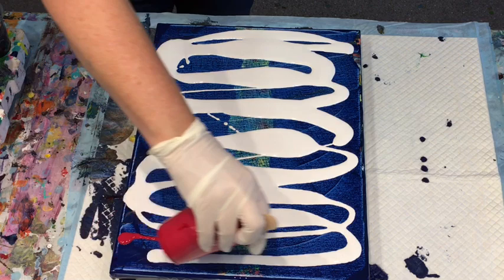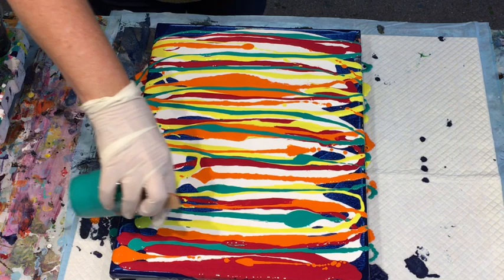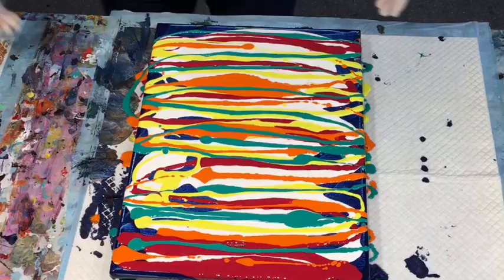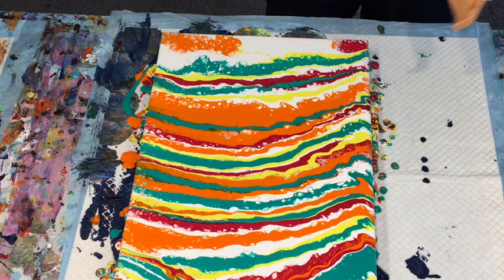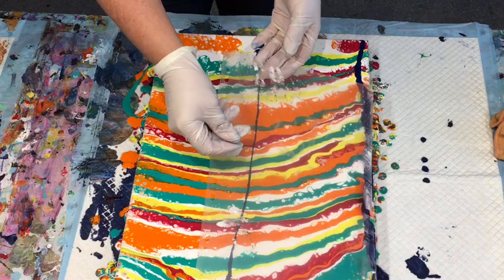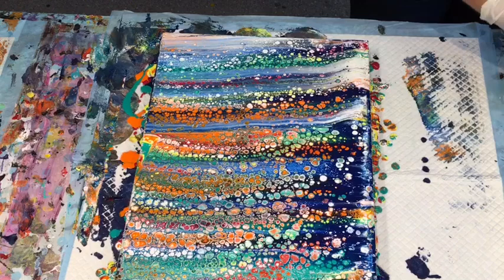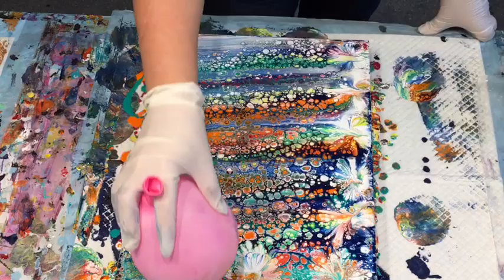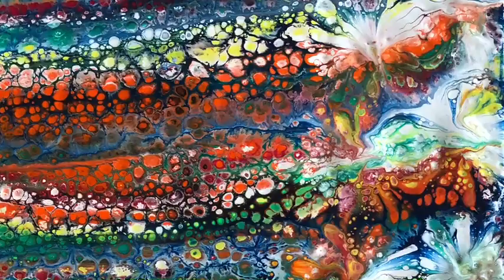A quick experiment with a new acrylic paint binder product I’m trying/art lab day